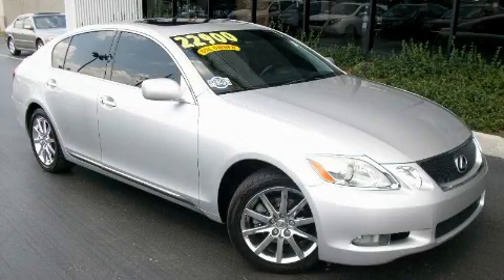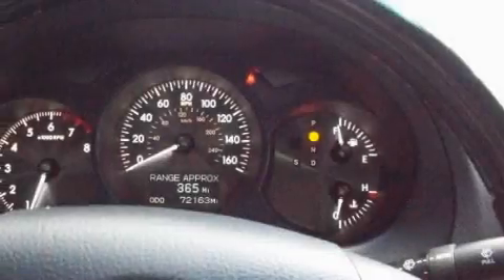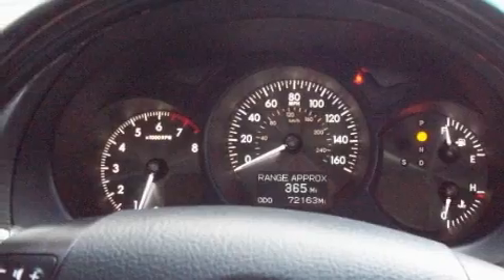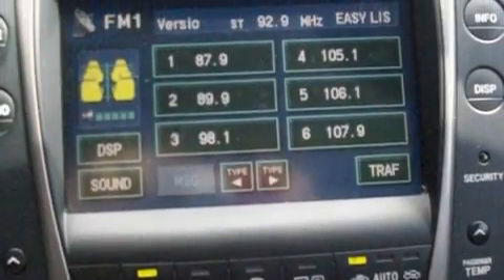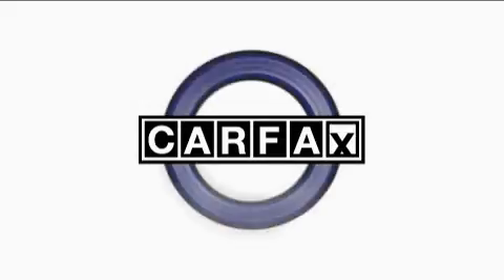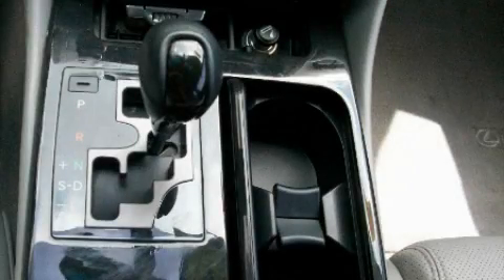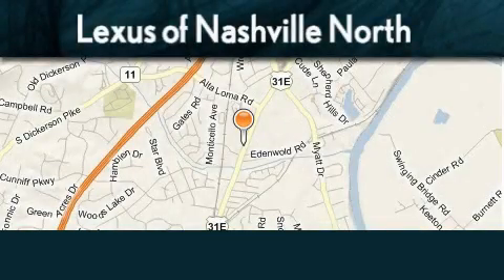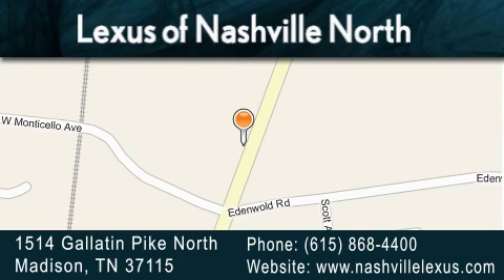2006 Lexus GS 300 Madison TN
Year: 2006
 Make: Lexus
 Model: GS 300
 Engine: 3.0L DOHC 24-valve V6 engine
 Trans.: Automatic
 Exterior: Silver
 Miles: 72,159
 Interior: Gray
 Stock: P2047

 Used 2006 Lexus GS 300 Madison TN